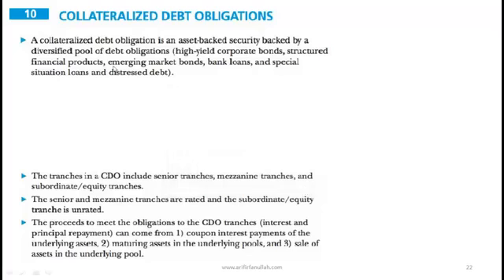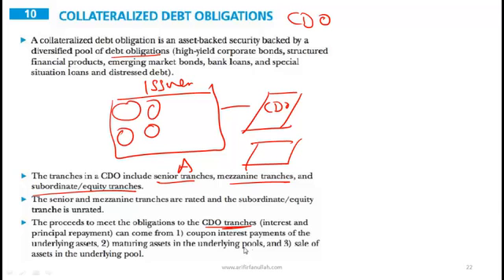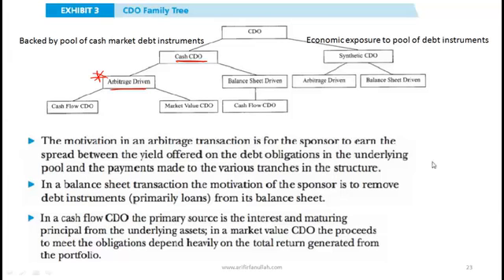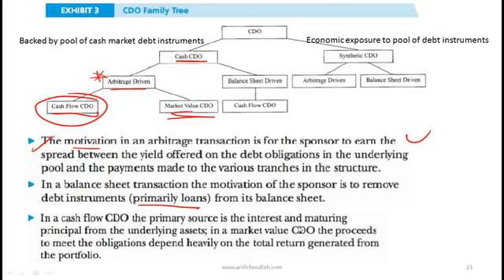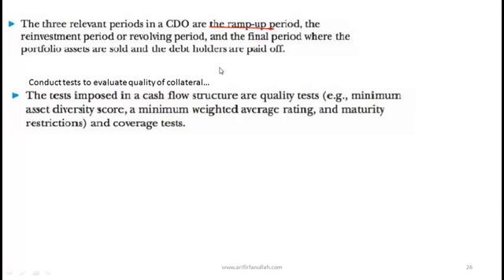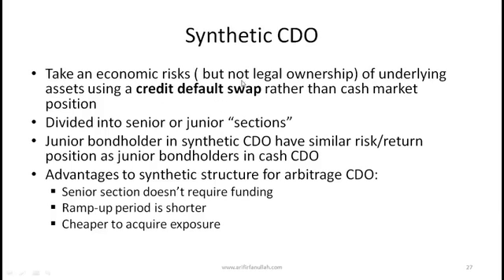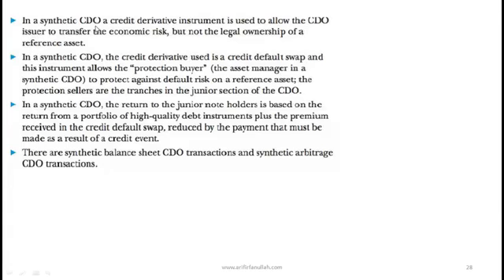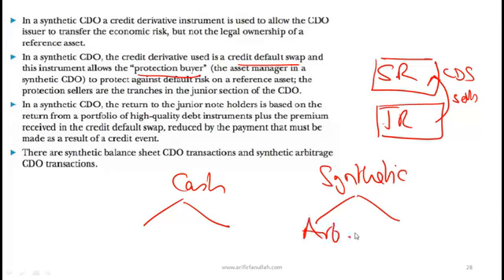Asset back 3